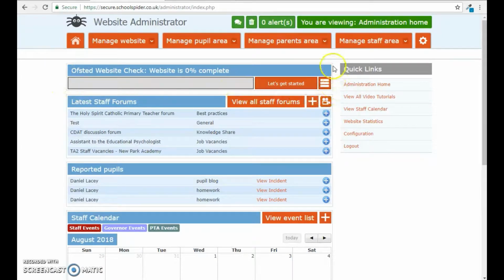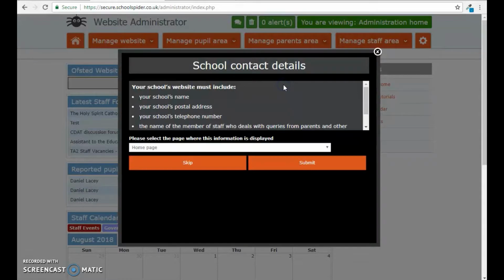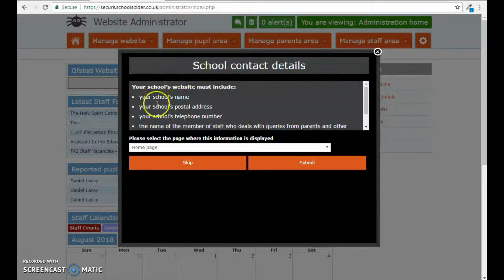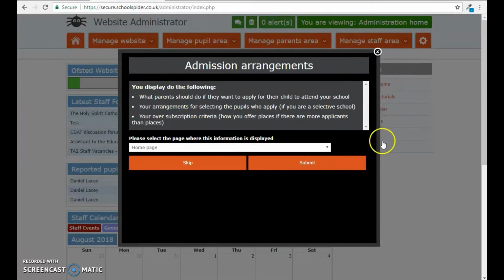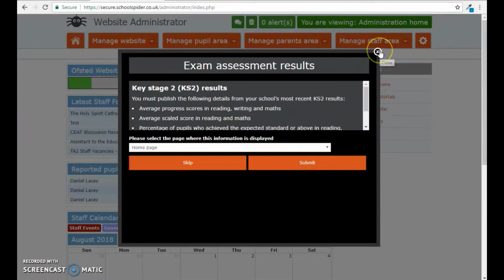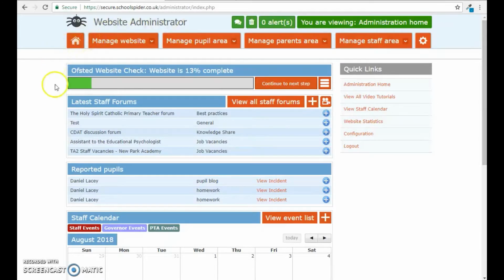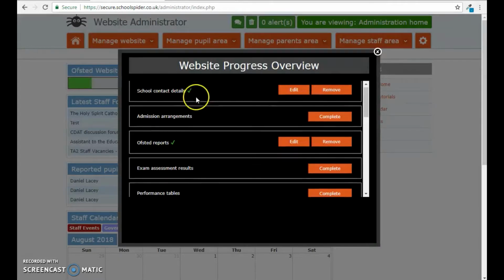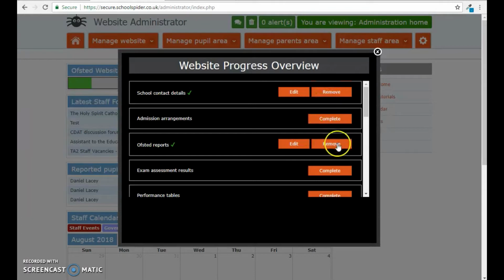Ofsted Checklist Tutorial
How to use the School Spider Ofsted Checklist.

Keep your website up to date on all statutory requirements by using our step by step guide.